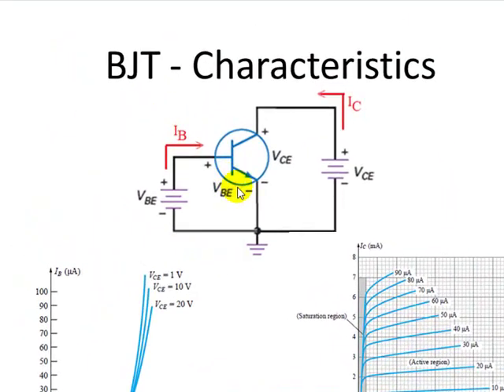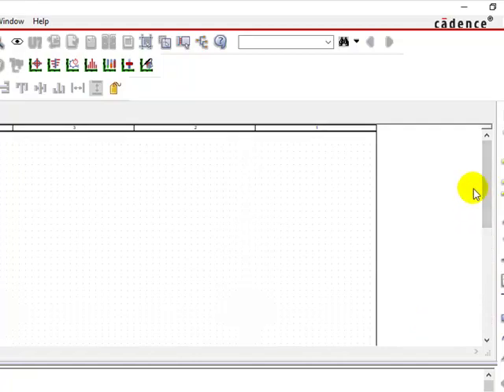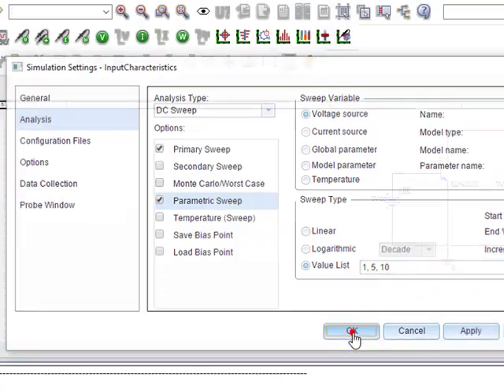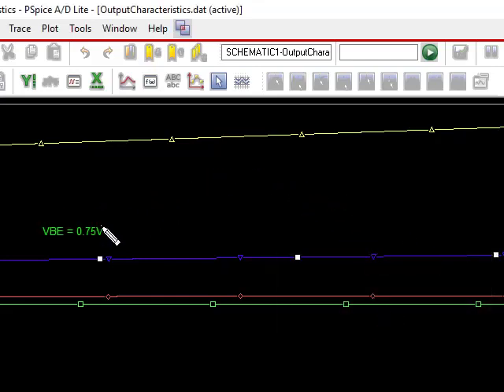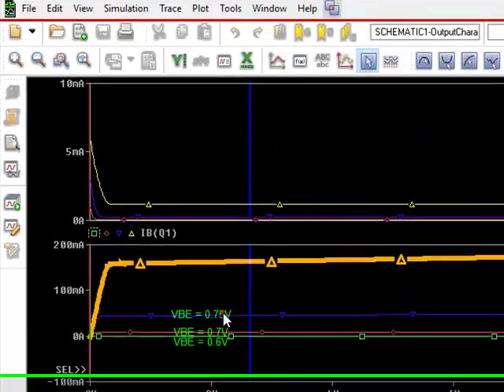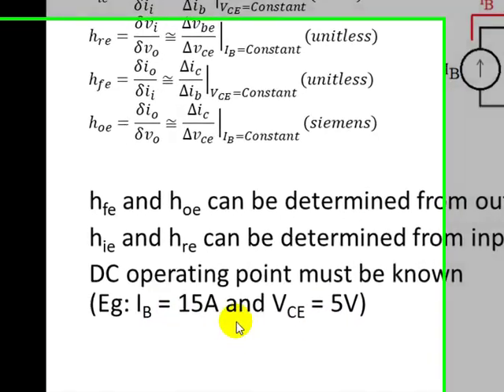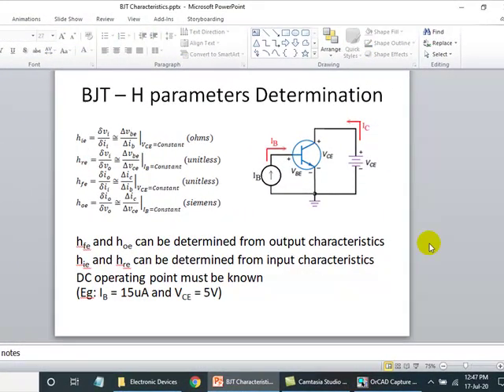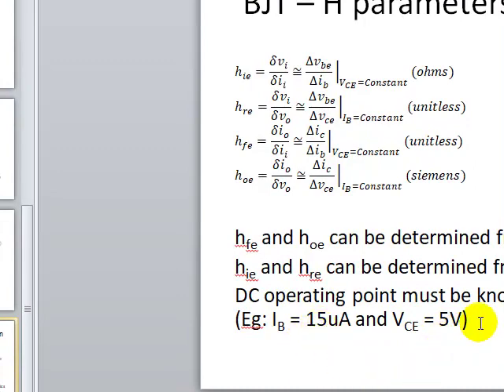npn BJT Characteristics and Hybrid Parameters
Demonstration of obtaining npn BJT Input and Output Characteristics and Hybrid Parameters in OrCAD PSPICE